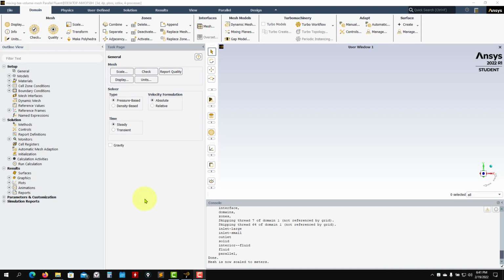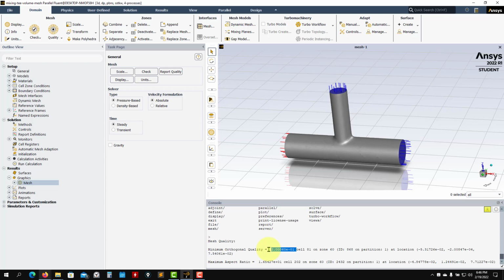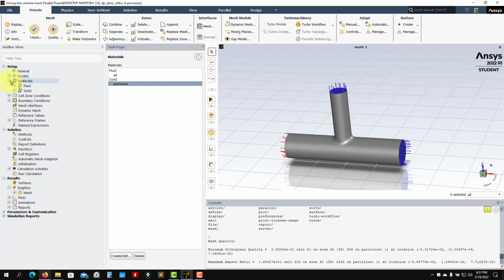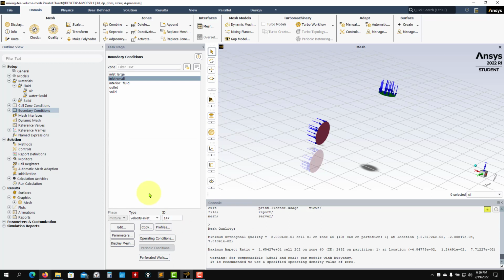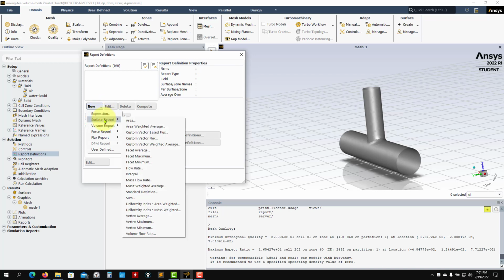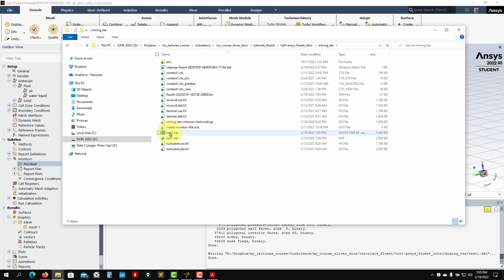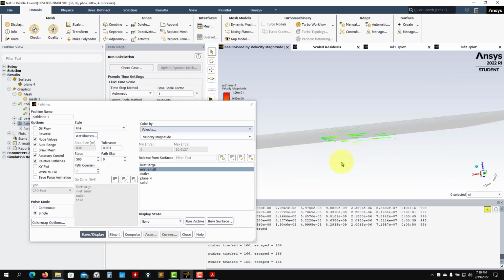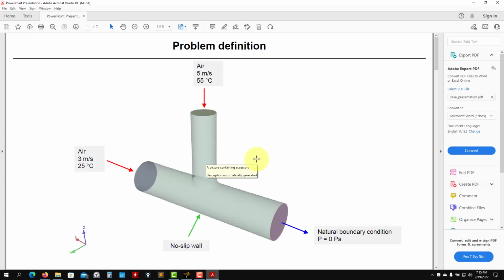Tutorial 0 - Part 3 - My first tutorial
Tutorial 0.
Part 3. Setting my first simulation